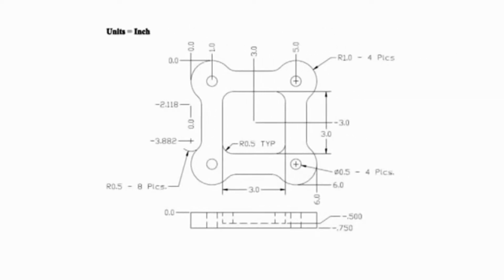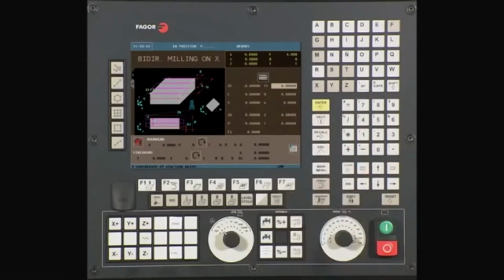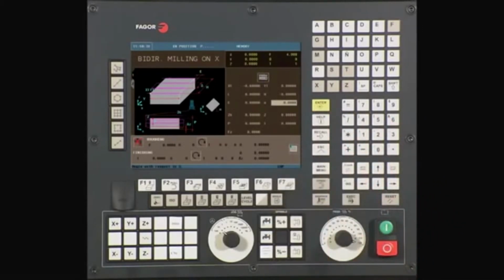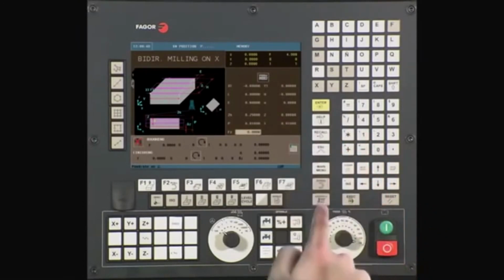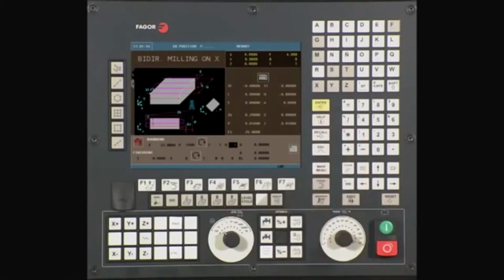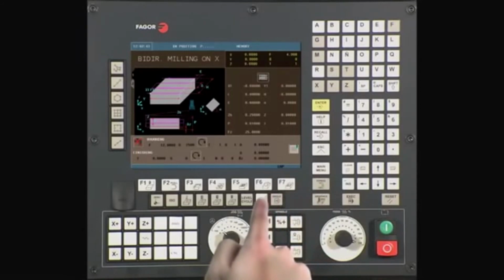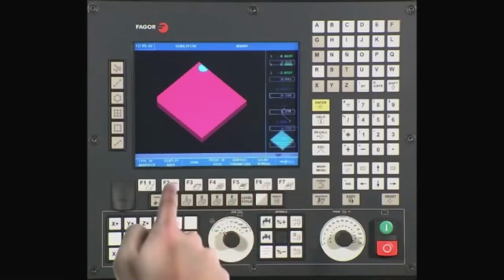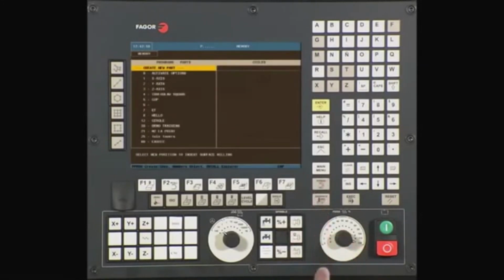Remedy Mill Fagor Training Surface Milling 8055i Controls (3 of 12)